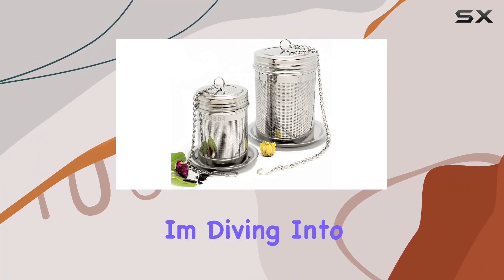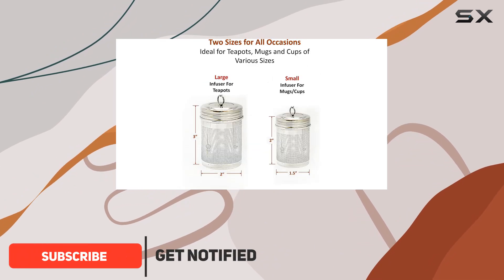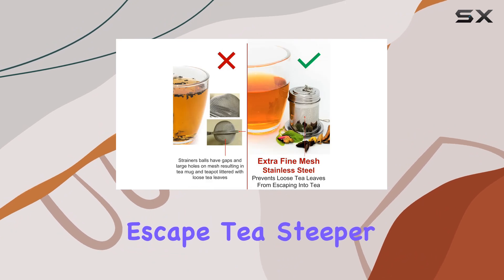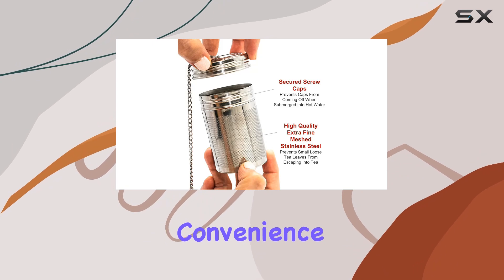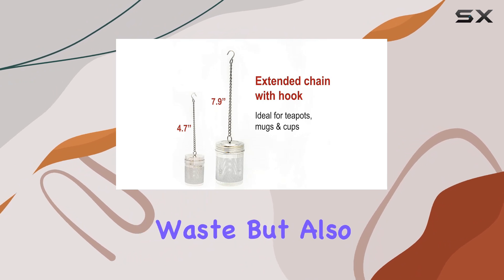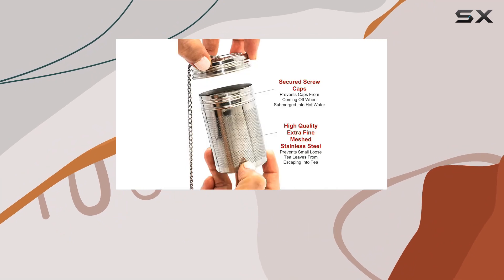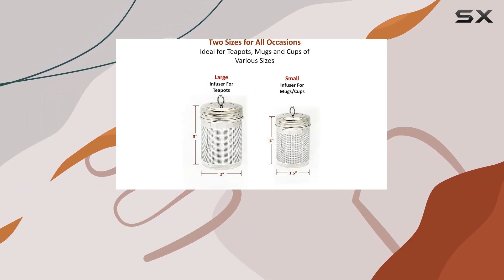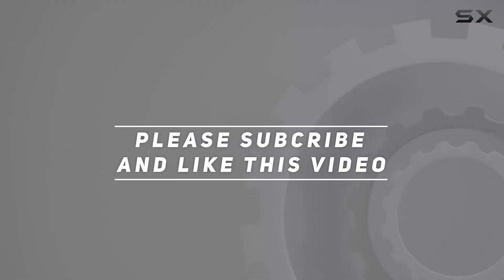Urban Escape Tea Steeper: The Eco-Friendly Solution for Perfect Tea Every Time!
0:00 Intro
0:06 Review

Things that we mentioned in this video:
URBAN ESCAPE Tea Steeper : B09926JWQQ